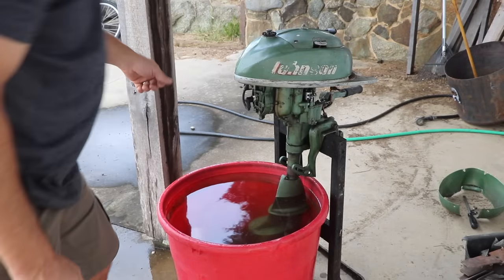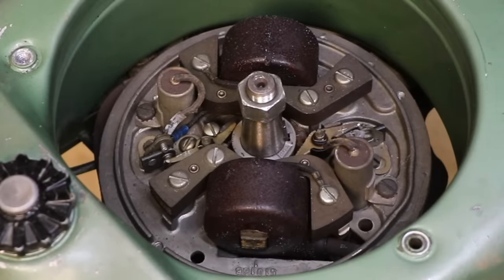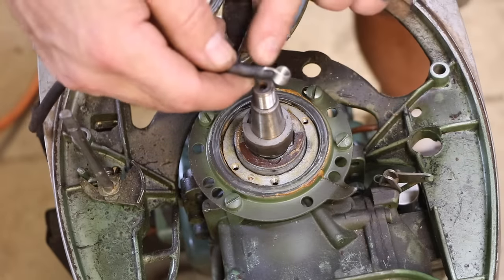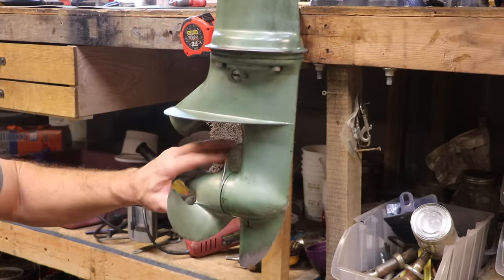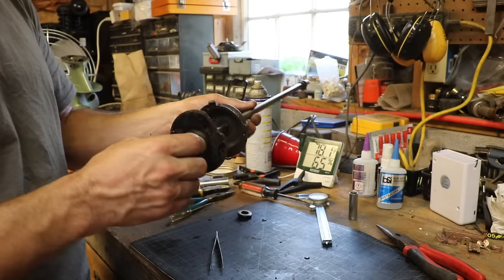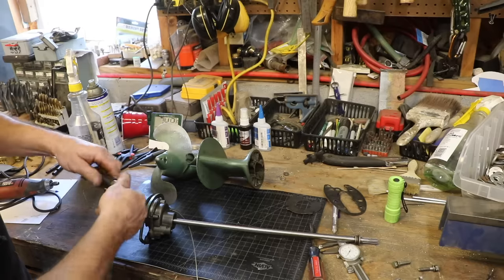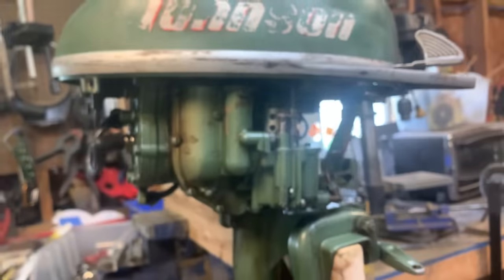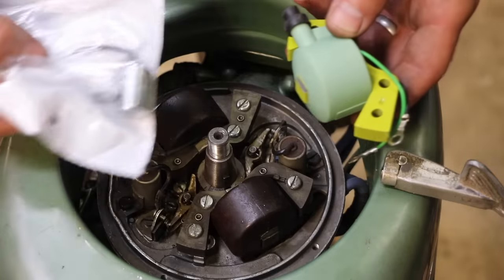My Johnson Needs An Overhaul, and it's Putting Up A Fight! Johnson Engine Part 3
No spark, fixed coils/condensers/points. Replaced water pump. Fixed propeller seal.  Refill lower gear case.  Broke shaft seal, made a new one.  Remove power head.  Make many new gaskets.  Fixed primer pump.  Cleaned out carb (again).  Check compression.  Phew, that was a lot to do in under an hour!  This is a 1952 Johnson Sea Horse 5 hp engine, model TN-28.

Please consider supporting the channel if you think I've earned it.

A HUGE THANK YOU TO Pappyfromthekeys and Jacques Poirier!!
(Both gave me permission to post their names in this video.  I would not have done so otherwise.)